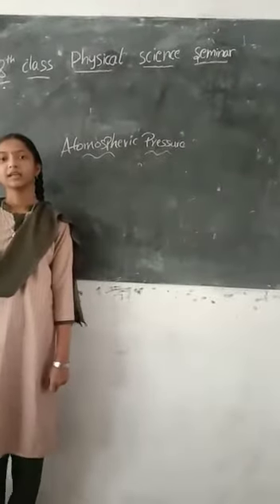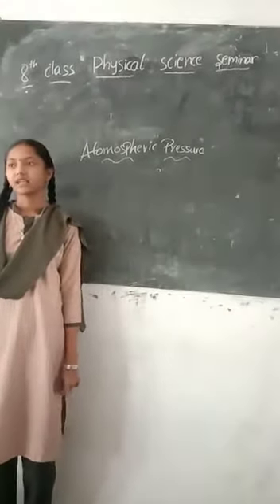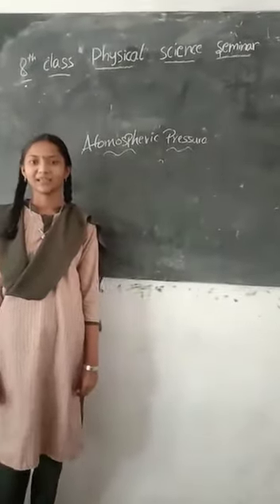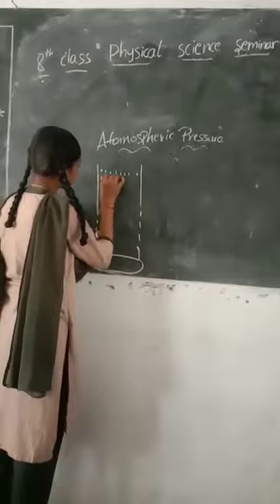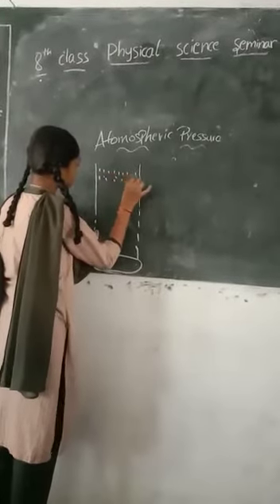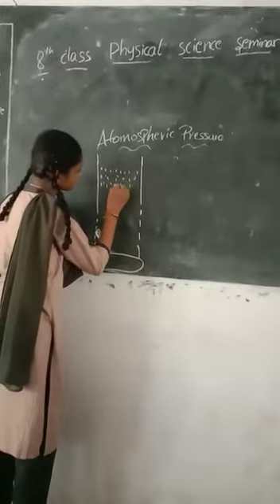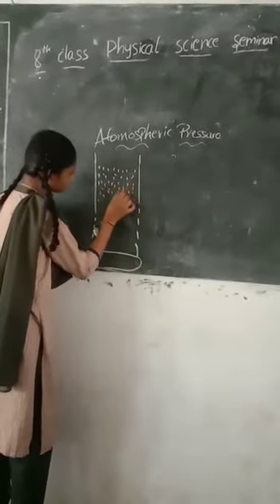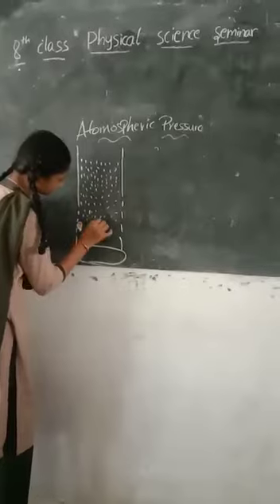Seminar class given by our 8th and 9th class students (1)